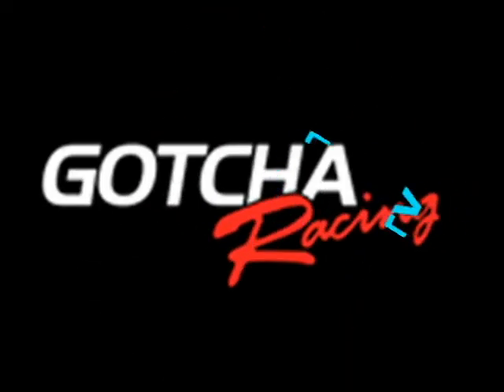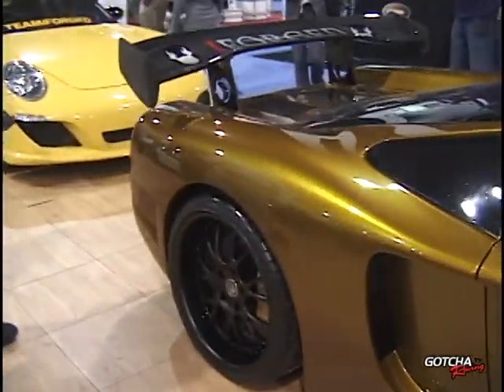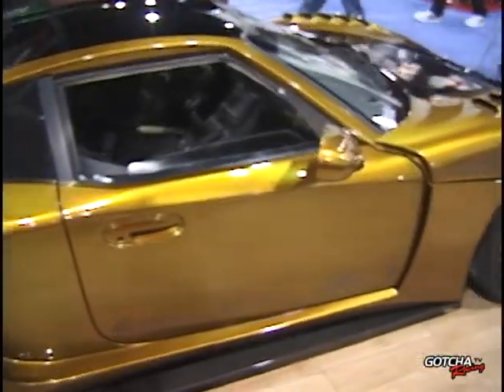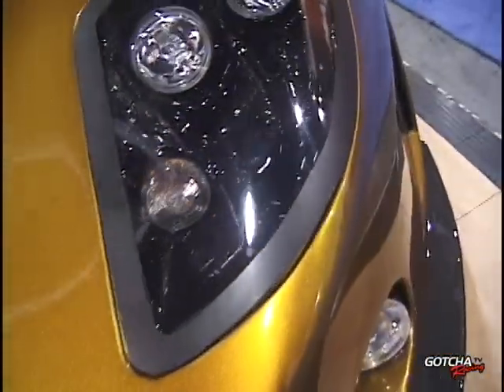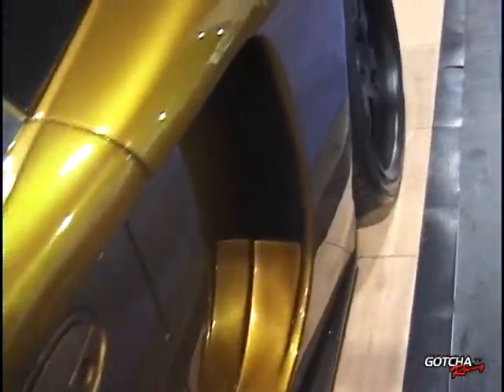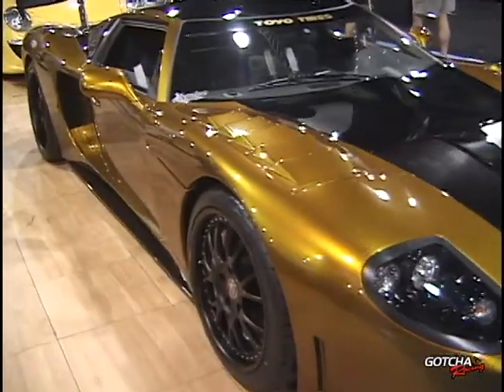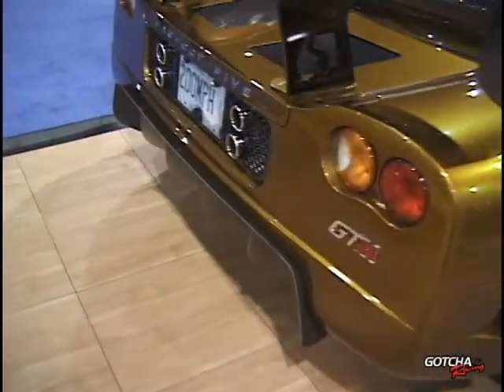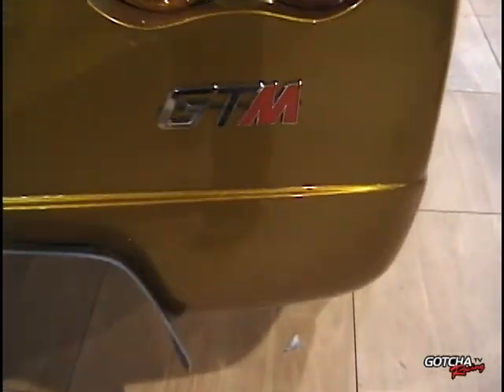Factory Five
Gotcha Racing TV coverage of the SEMA Show